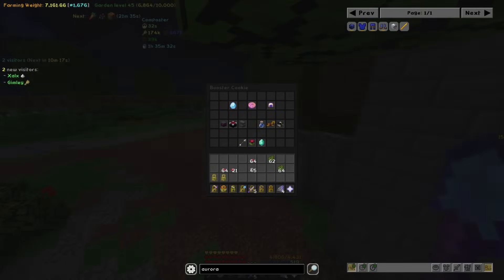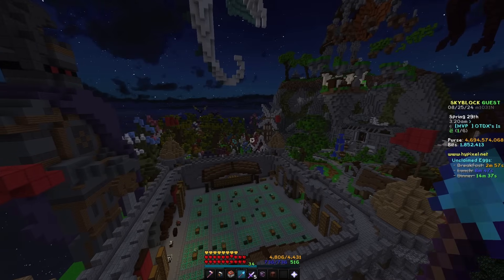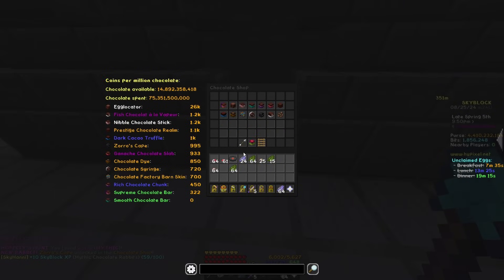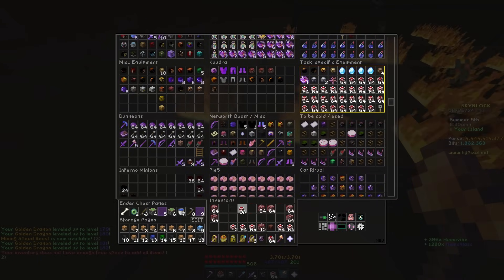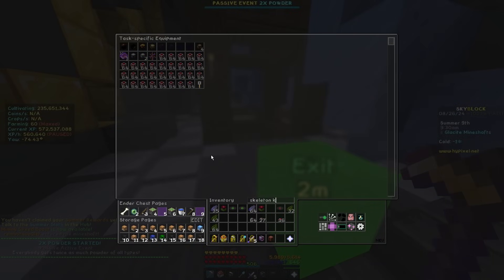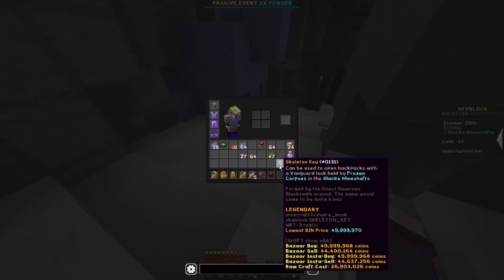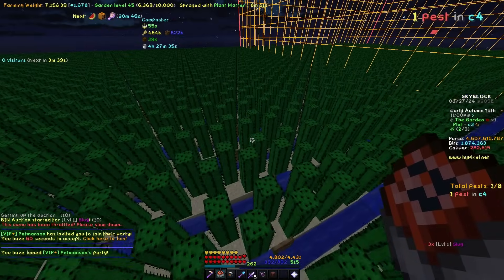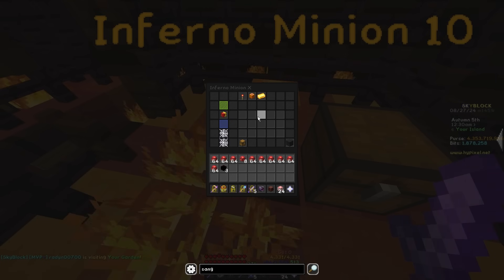Pulling ANOTHER Mythic Rabbit! (Skyblock Sillies v28)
▷ Silly:
The J Hypixel Skyblock Skyblock Hypixel Gaming Catacombs Dungeons Kuudra Garden Farming Combat Golden Dragon POV Archer Berserker Healer Mage Tank Specialist Guide Fortnite Competitive Competition Hypixel Says World Record WR PB Personal Best Sub 10 Mining HOTM Guide HOTM 7 Peak Of The Mountain 7 Skyblock Level 400 Skyblock Levels Maxed Out Hypixel Skyblock Episode 1 The End Dragon Fighting Summoning Eyes Zealots Frozen Scythe Fossil Glacial Cave Excavating Guide Glacite Mineshafts Hypixel Skyblock Revenant Horror Tier 5 Warden Heart Judgment Core Tarantula Slayer Sven Slayer Wolf Slayer Sven Packmaster Blaze Slayer Kuudra Mandible Found Lord Jawbus Fishing Magma Boss Barbarian Duke Dojo Trophy Fishing Diamond Trophy Fish Gold Hunter Diamond Hunter Aquamarine Dye Skyblock Dyes Dyed Armor Hypixel Skyblock Kuudra Enrager Infernal Kuudra Kuudra Infernal World Record Kuudra Guide Hypixel Skyblock Catacombs Secrets Secret Routes Secret Guides Not Enough Updates Skyblock Extras Skytils Skyblock Addons Skyhanni Chat triggers Hypixel Skyblock Mod Folder Hypixel Skyblock Hypixel Skyblock Texture Pack Hypixel Skyblock Custom Texture Pack Phoenix Pet Auction House Flipping Guide Auction House Flipping Bazaar Hypixel Skyblock Bazaar Flipping 1 Billion Coin Giveaway Hypixel Skyblock Giveaway Overflux Capacitor Hypixel Skyblock Max Slayers Hypixel Skyblock Hyperion Astraea Valkyrie Scylla Gyrokinetic Wand Infiniboom Garden Farms Guide Bonzo Scarf Professor Thorn Livid Sadan Necron Master Mode Hypixel Skyblock Guide Boss Collection Dark Claymore Space Helmet Spaceman Hypixel Skyblock Garden Refraction Swavy Endthr Deathstreeks Ealman Hael 9 Hypixel Skyblock Duping Hypixel Skyblock Dupe Hypixel Skyblock Cheating Cheaters Hypixel Skyblock Zach Plays AN Thirty Virus Creative Minds Quaglet Combat Farming Fishing Foraging Update Mining Runecrafting Carpentry Alchemy Enchanting Nikitas 10 Alchemny Social Hypixel Skyblock Skills Hypixel Skyblock Skill Grinding Guide Hypixel Skyblock Social Skill Experimentation Table Hypixel Skyblock Tier 7 Hypixel Skyblock Elections Hypixel Skyblock Mayors Skyblock Paul Skyblock Marina Fishing Festival Cole Mining Festival Aatrox Foxy Diaz Finnegan New Mayor Derpy Investments Investing Jerry Scorpius Dante Hypixel Skyblock Rift Update Vampire Slayer Rift Guide Great Spook Hunt Eerie Pet Eerie Toy Ephemeral Gratitude This Minecraft Youtube video was made on Hypixel. Hypixel is a server with lots of games, such as Bedwars, Skywars, and Minecraft's biggest MMORPG Hypixel Skyblock. Hypixel has has a lot of notable players, such as Dream, Technoblade, and Tommyinnit. Hypixel Skyblock is Hypixel's most popular game. Some of the popular items are the Hyperion, Necron armor, Storm armor, overflux, plasmaflux, the 50mMidas sword, the Aspect of the end, the Aspect of the dragons, the valkyrie, and many more. Some of the bad things on Skyblock are Duping, irl trading, and scamming. I hope you enjoyed these words which are all relevant to the video! Rat pet is cool. Swavy, Timedeo, Fairy Soul Guide, Money Making Method, and other things are all part of the server, along with Refraction. Dungeons necron floor 7. Master mode is a thing as well. They recently nerfed the strength stat, making a lot of dungeons classes a lot worse such as Berserker and Archer. SCAMMED! Mage, Healer, and Tank.. Vanguard corpse gambling is the BEST! The hypixel admins have completely removed sword swapping and killed the bonemerangs. The giants sword is also dead now. The Astrea is still trash. This is a Hypixel Skyblock Tutorial, or a Hypixel Skyblock Dungeons Guide. please fix negative strength because of the Soul Eater enchant, and buff archer. I voided the Hyperion, so sad. I love 56ms (Swavy) and Thirtyvirus and HsFearless, not to mention and Cowisbad, not just because their names get views as meta tags. This video is not a Dungeons Guide, Money Making Method Guide, Hypixel Skyblock Guide, or anything of the sort. This is long lol. Glacial caves update is now in skyblock! It has glacite, umber, tungsten, heart of the mountain 10, new commissions, gemstones, and more!